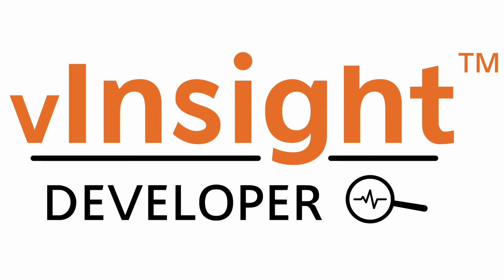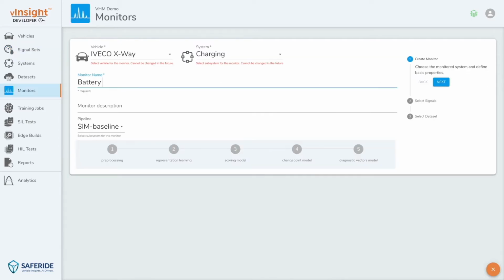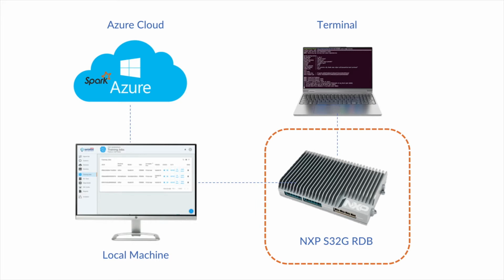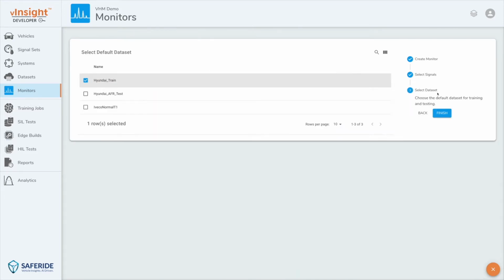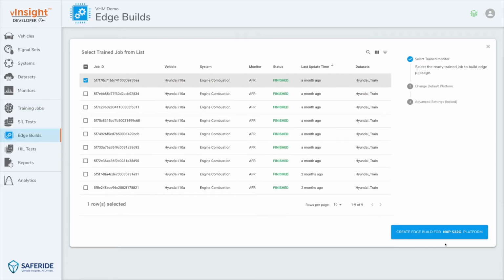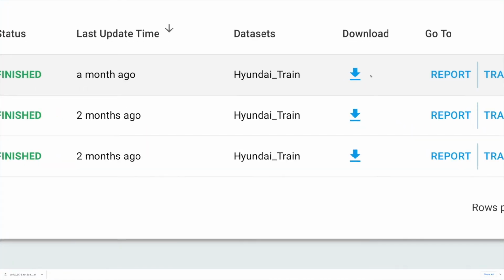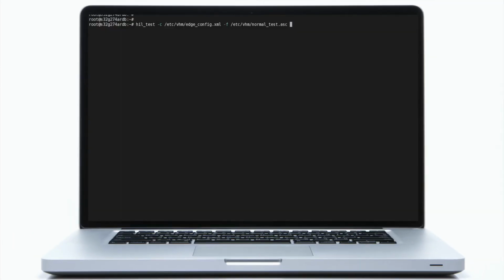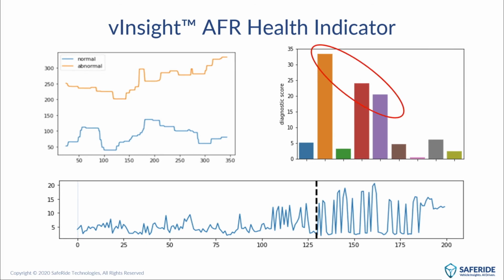SafeRide vInsight™ AFR Monitor Demonstration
Interested in learning how SafeRide's vInsight™ platform can be used to design and deploy a deep learning based vehicle health monitor on an NXP S32G Vehicle Network Processor?

In this video, we'll demonstrate how our vInsight™ Developer web-based tool can be used to develop state-of-the-art deep learning algorithms for vehicle health management applications. We'll also show the performance of a specific health monitor in a test vehicle with our vInsight™ Edge runtime on an NXP S32G.